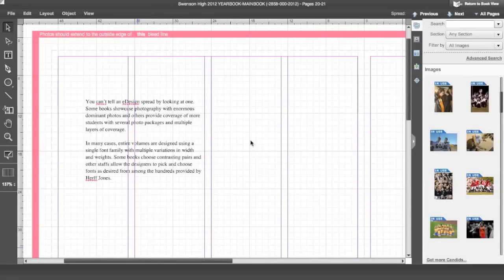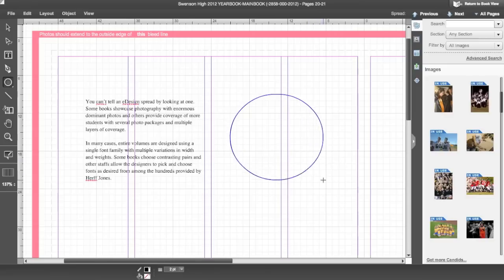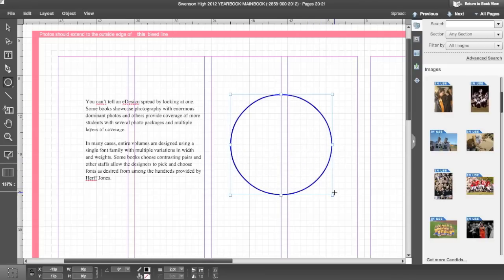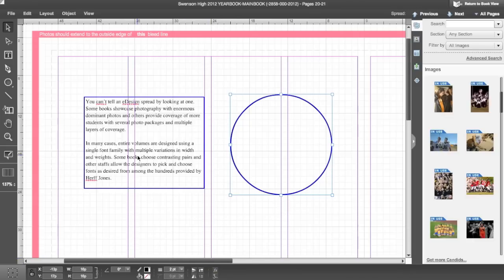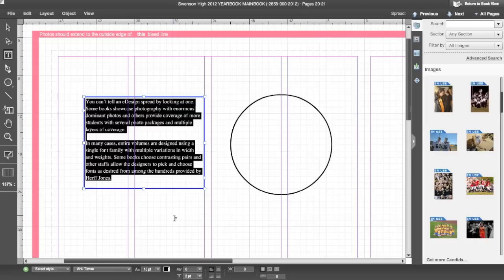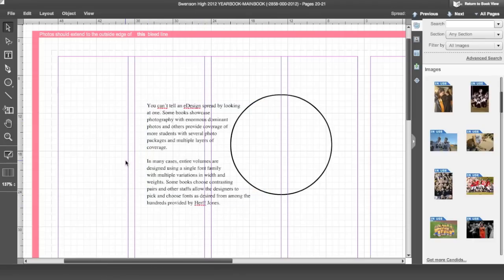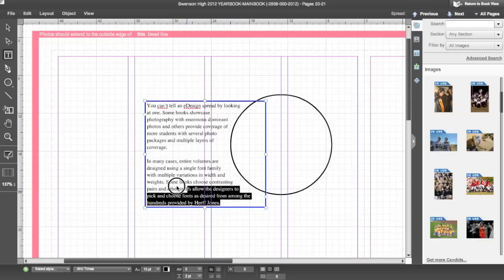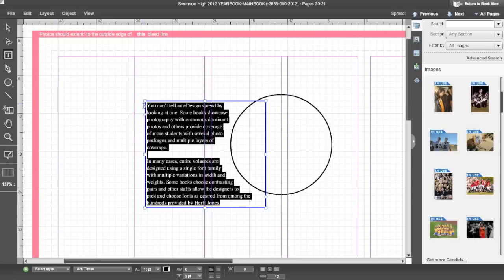eDesign Training - Text Wrapping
eDesign self paced training on how to Wrap text around shapes.